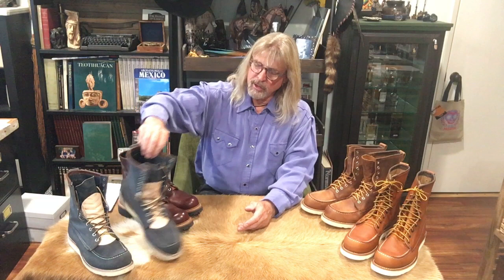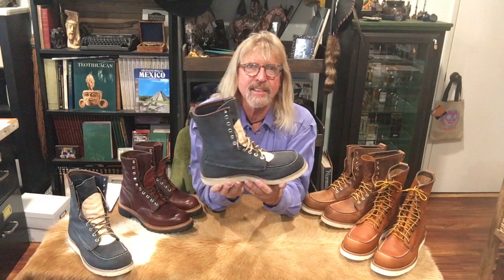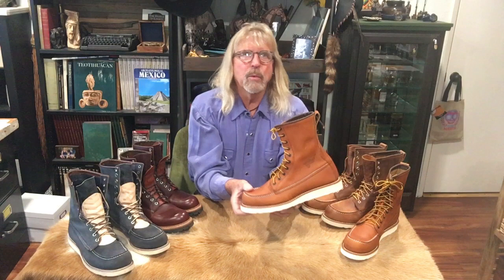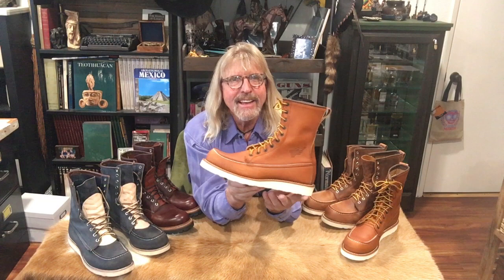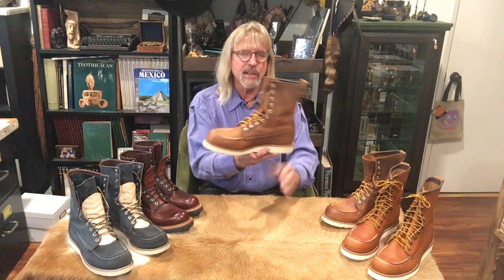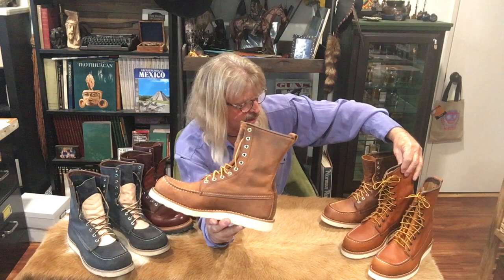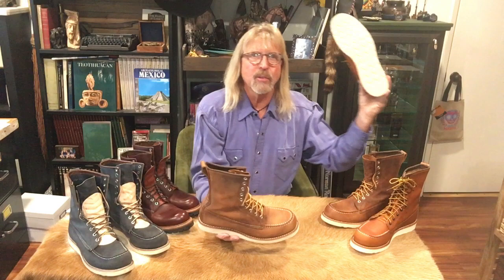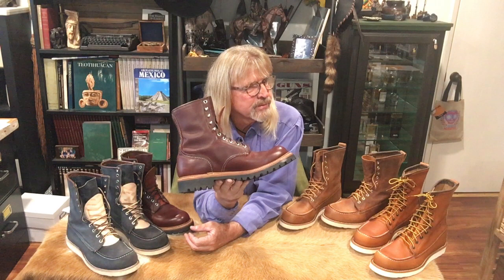Red Wing 8 inch Moctoe & Logger